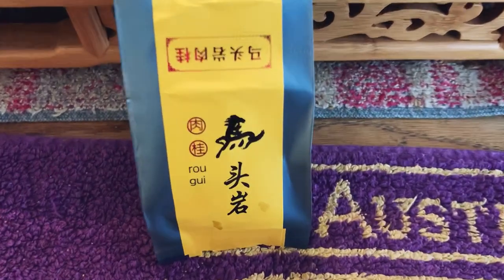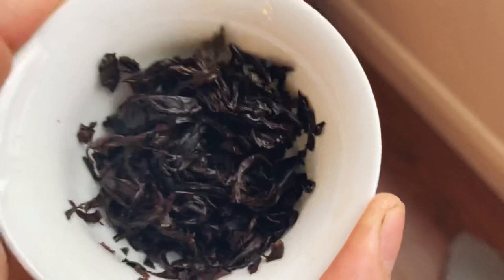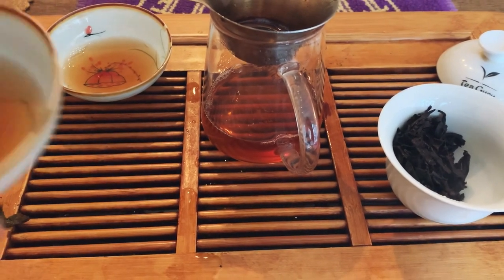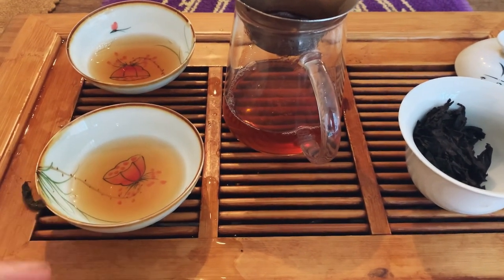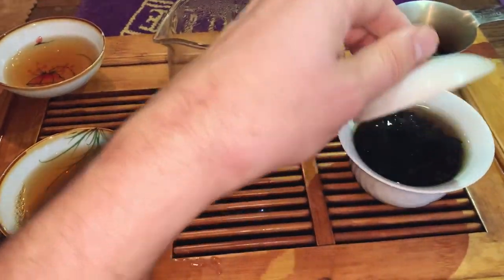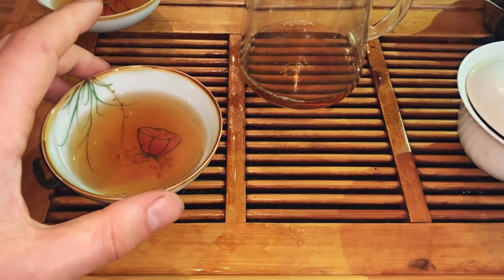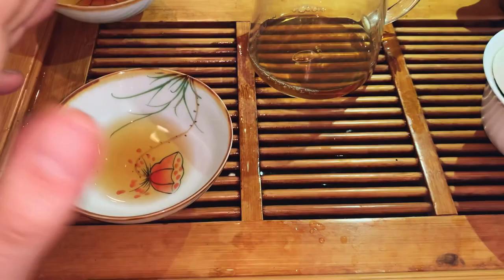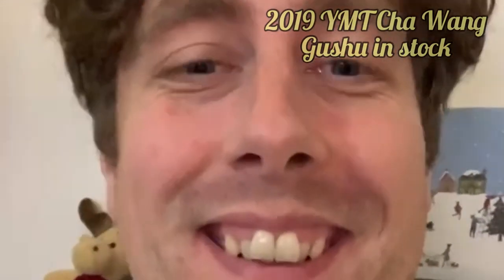Tasting Rougui Oolong Tea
We get tea samples in all the time. I genuinely had no idea what this one was going to be like but I thought it would be a good idea to video my thoughts and review processes when considering new tea for our store!
You can find many Oolong teas on our online store with worldwide shipping!